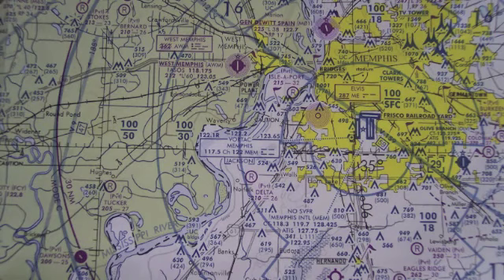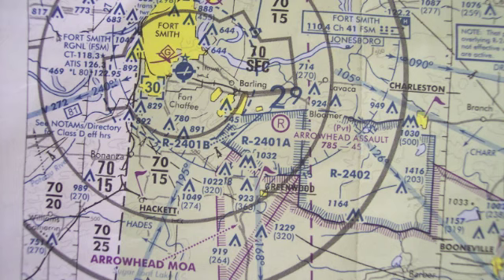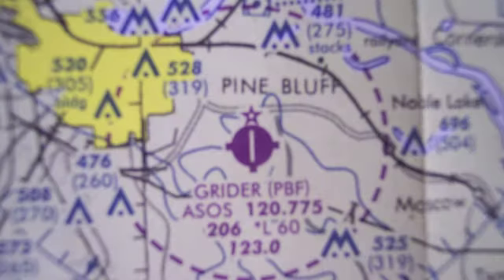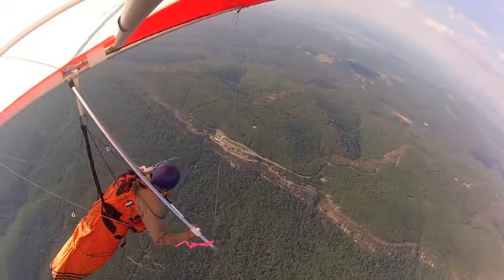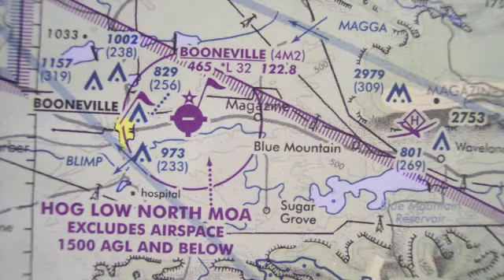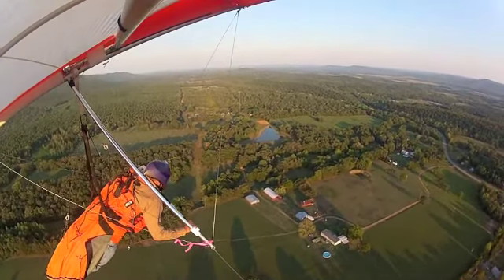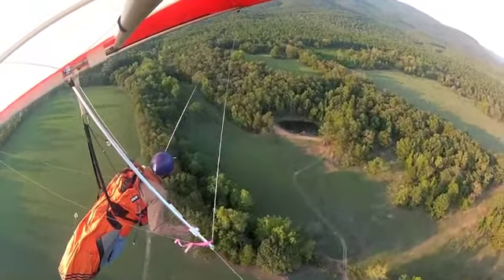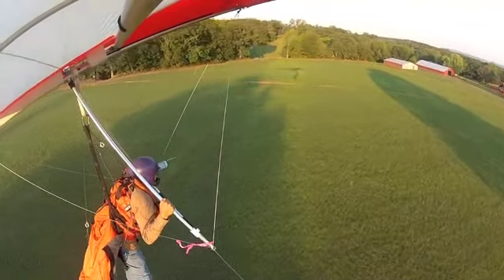Airspace For Hang Glider Pilots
This is a basic introduction to airspace for hang glider pilots.